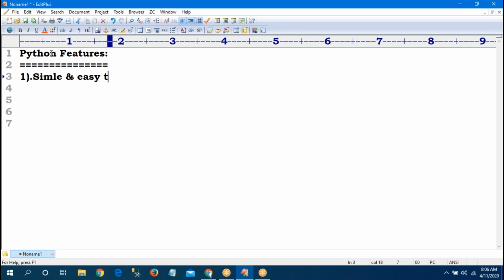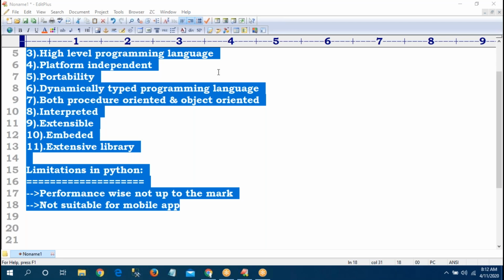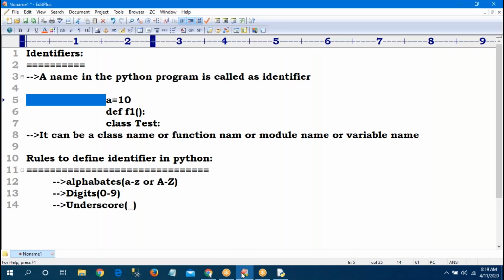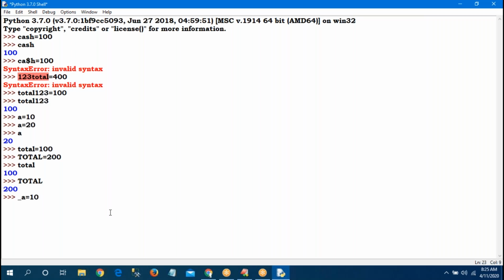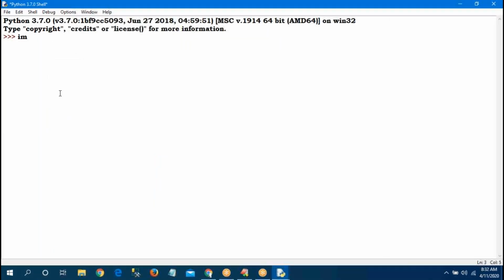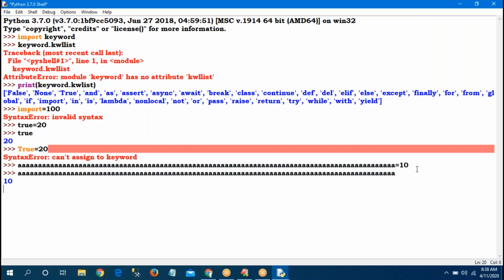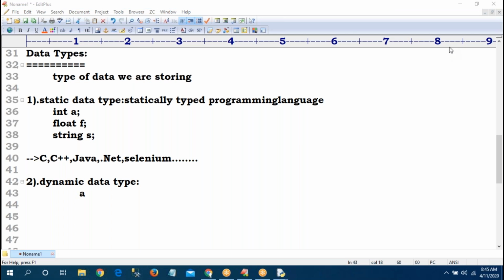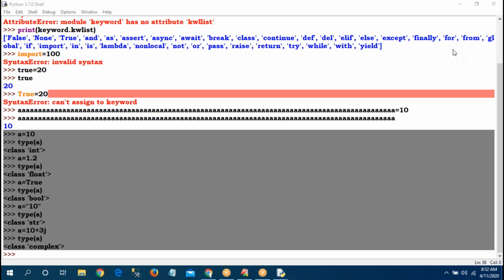Python Class 3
Guido van Rossum began working on Python in the late 1980s as a successor to the ABC programming language and first released it in 1991 as Python 0.9.0.[35] Python 2.0 was released in 2000. Python 3.0, released in 2008, was a major revision not completely backward-compatible with earlier versions. Python 2.7.18, released in 2020, was the last release of Python 2.[36]

Python consistently ranks as one of the most popular programming languages, and has gained widespread use in the machine learning community.[37][38][39][40]